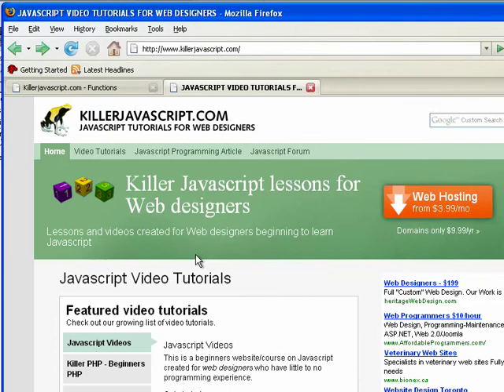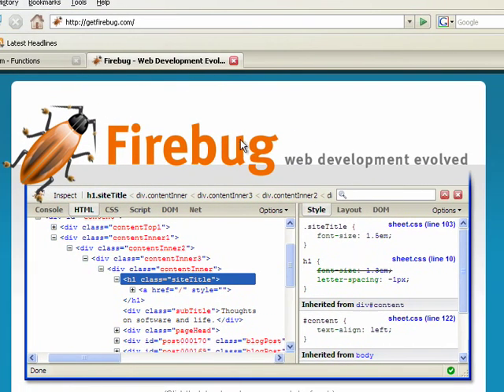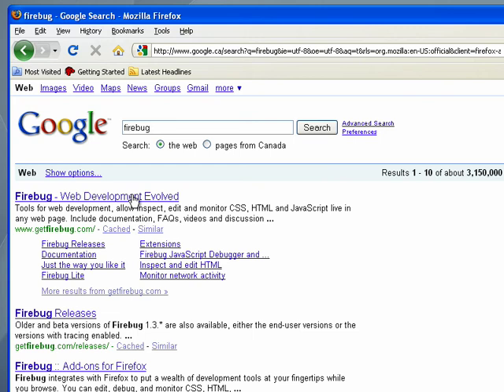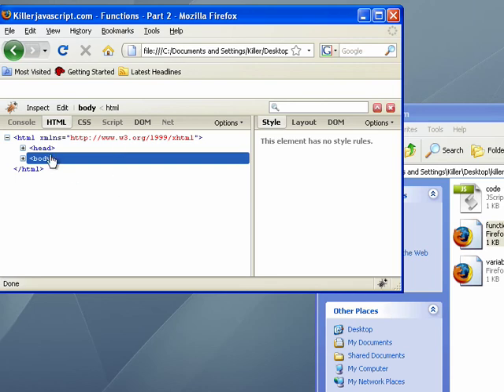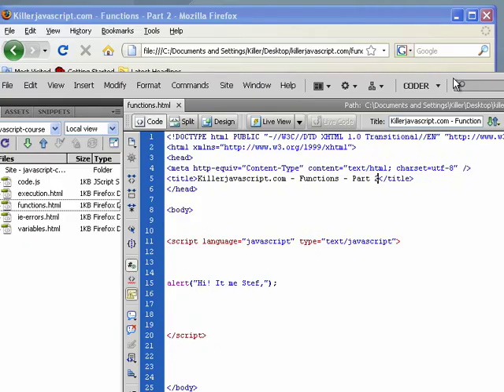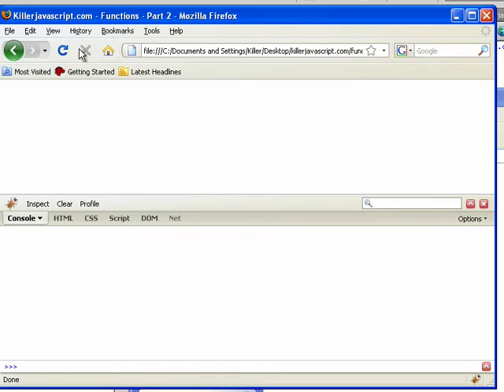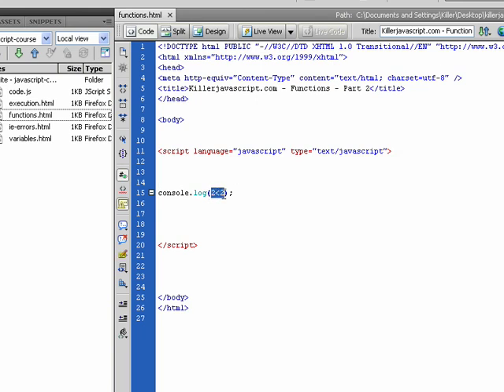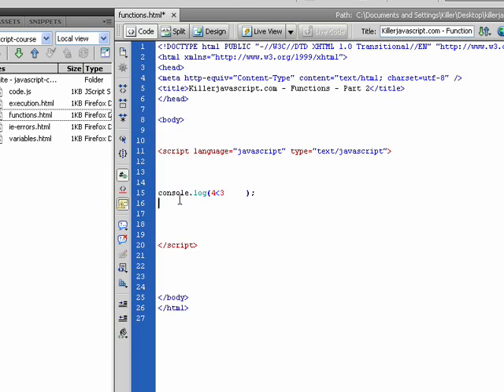08 Javascript Functions Part 2